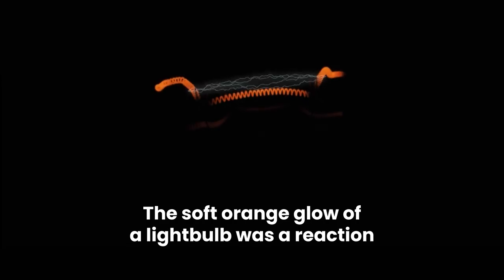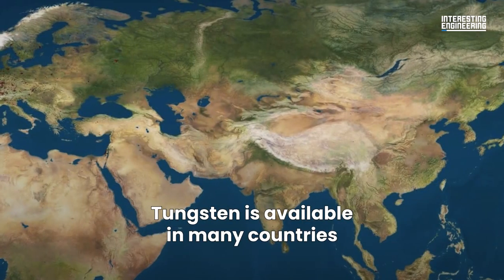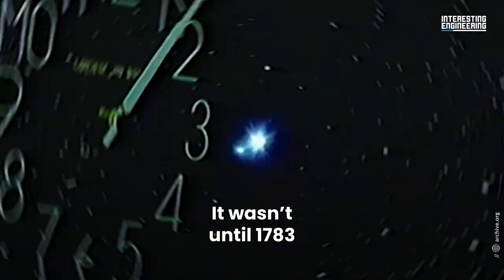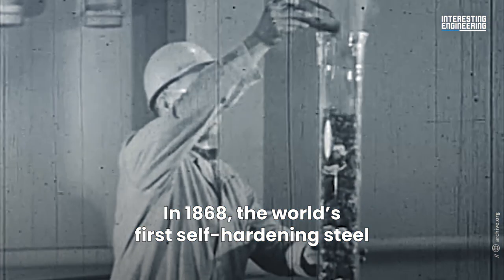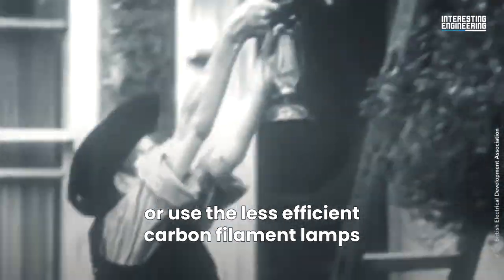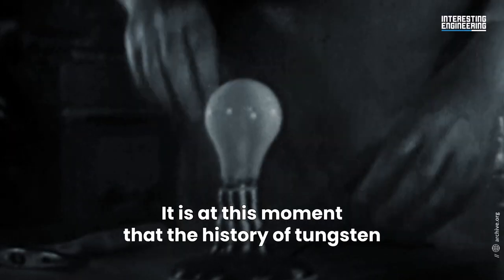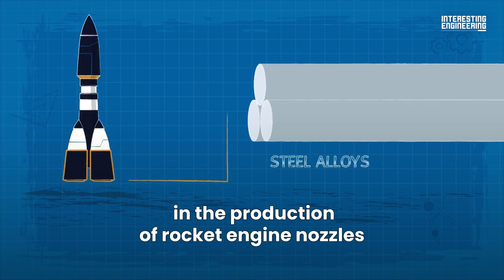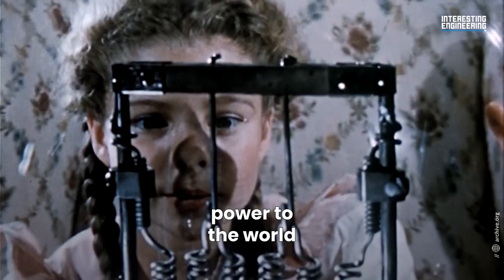Why Tungsten have a great impact on metals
Tungsten on its own is brittle and shatters under impact. However, when mixed with other metal alloys, tungsten improves tensile strength.